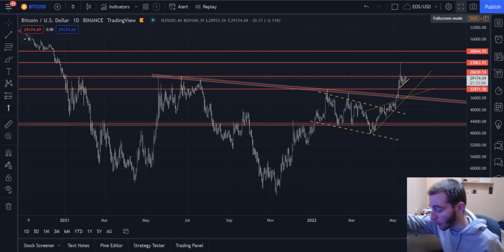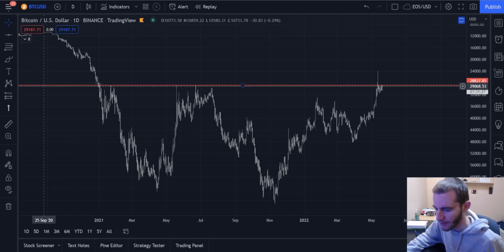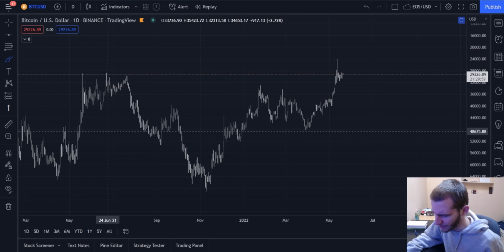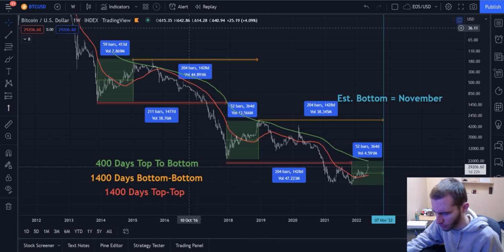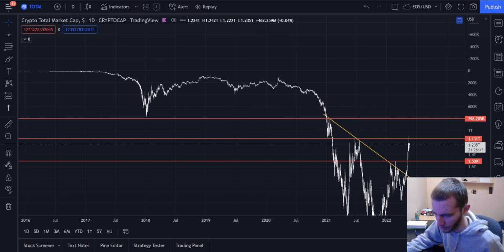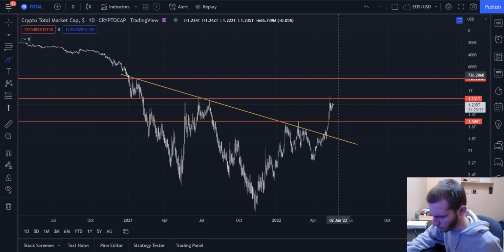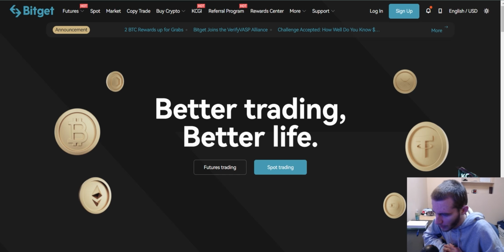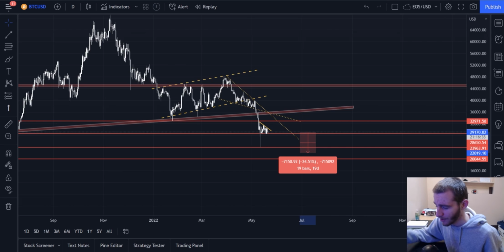Bitcoin's Next Move Is "Abundantly Clear" - Inverting The Charts (BTC)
1d Chart 0:00-3:14
4hr Chart 3:14-4:06
The Next Move 4:06-4:26
Inverting The 4 Year Cycle 4:26-5:39
1w Chart 5:39-6:00
The Total Crypto Market Cap 6:00-8:02
BitGet Exchange 8:02-8:53
S&P500 8:53-10:16
Outro, Become A Trader Course, V.I.P Membership 10:16-11:29

Become a VIP member with the Wolves Of Crypto channel to receive exclusive altcoin trading signals, prioritised replies to your comments & awesome badges and stickers to show your loyalty.

Want to learn how to trade? The Crypto Academy's "Become A Trader" course teaches you everything you need to know!

Want to earn up to $4163usdt in rewards by completing some simple tasks?